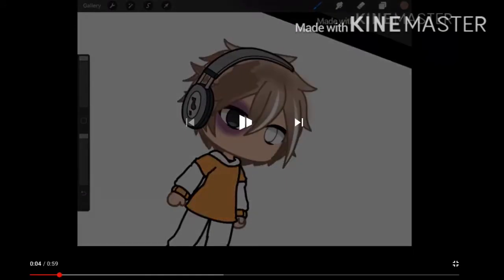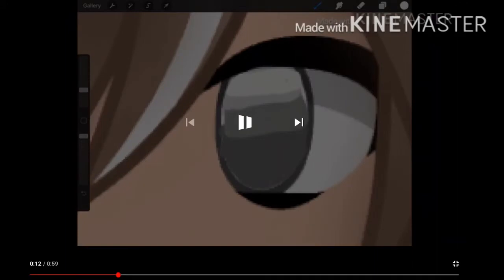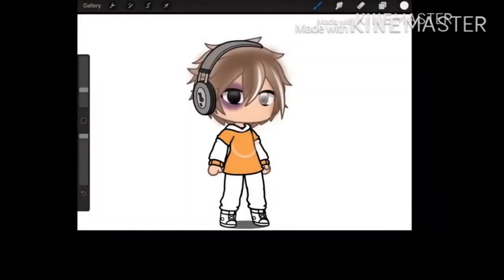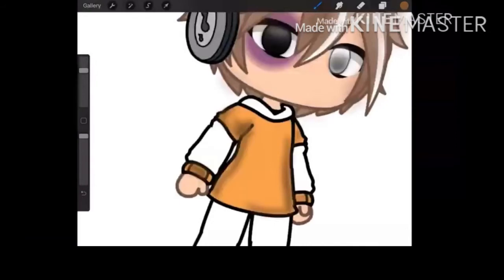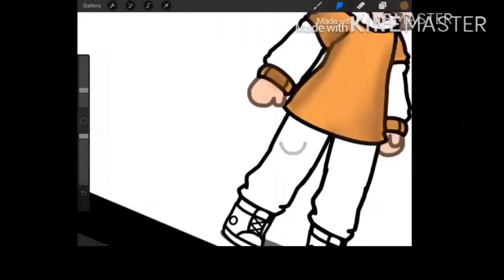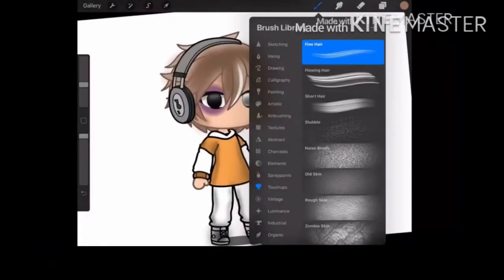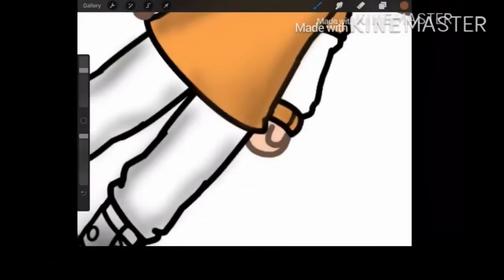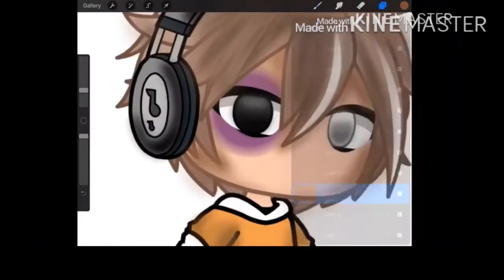Reacting to my old fanart + dying rat sounds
Love me harder- Ariana Grande